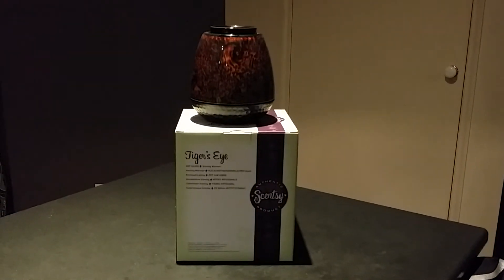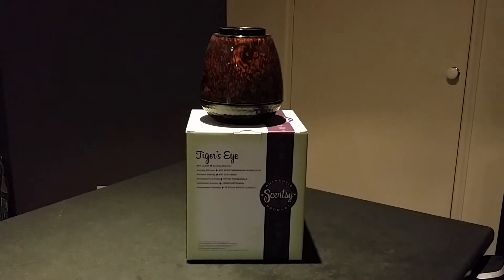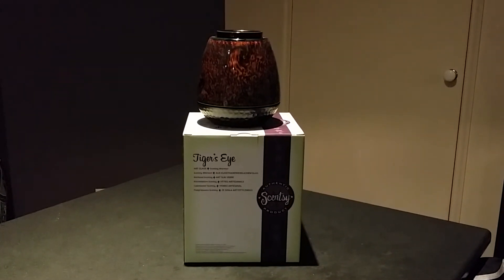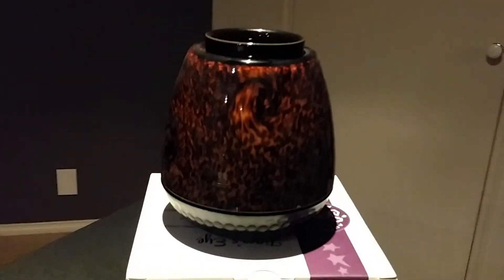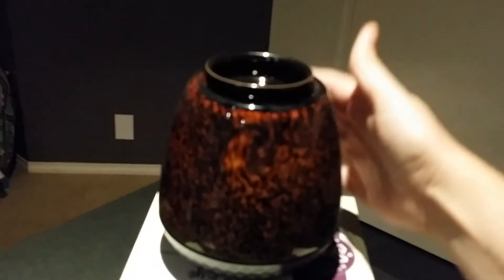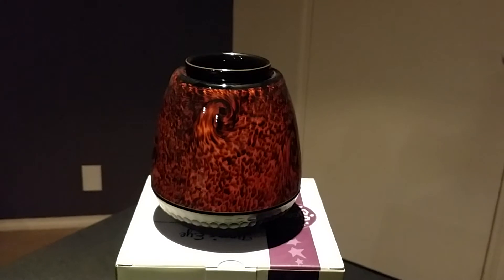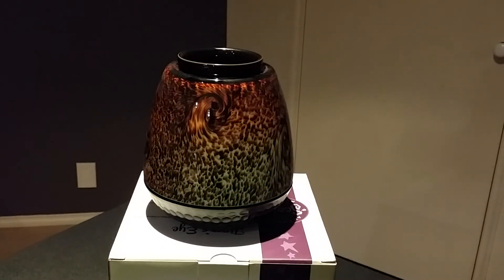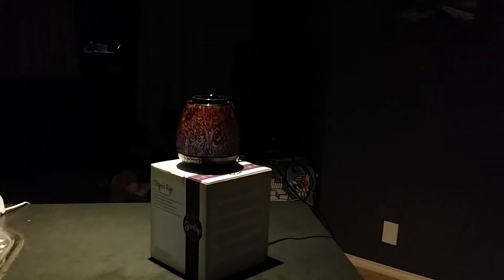Tiger's Eye Scentsy Warmer- Art Glass/Color Change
Product Review by Christie Macpherson - Independent Scentsy Star Director & Consultant

Brand new Scentsy warmer in review!